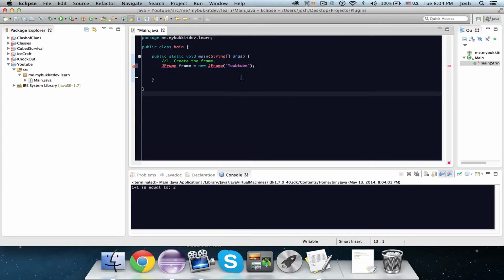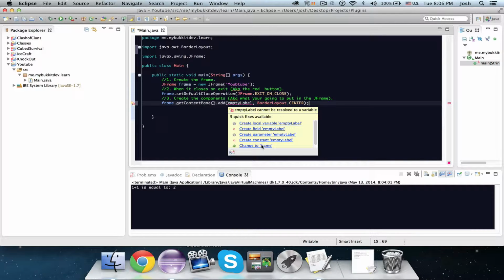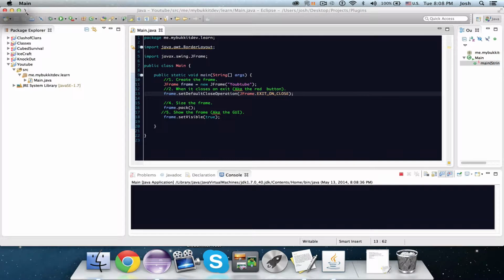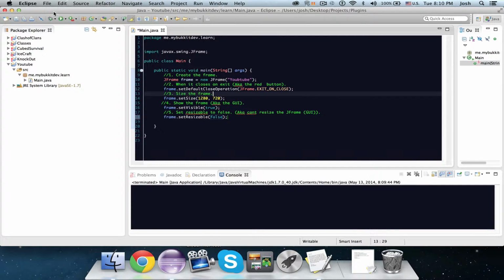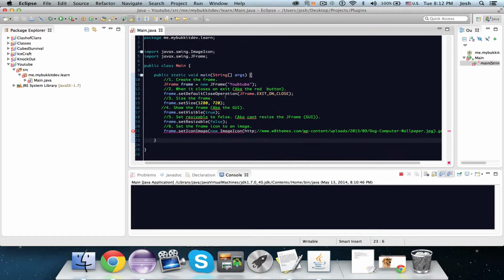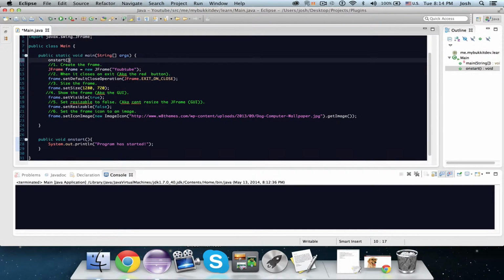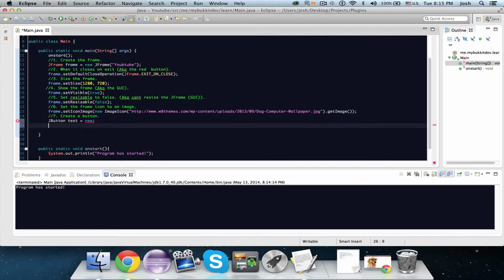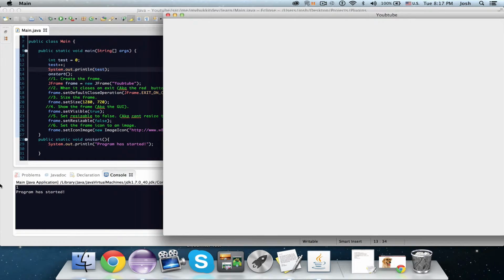How to code Java (Episode:2)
{How to enroll in the class}
To enroll in the class it is very easy just follow these steps.
2.Comment what you want to learn and basic information like (name, hold old, skype name yes or no).